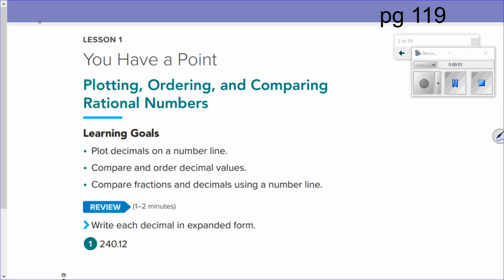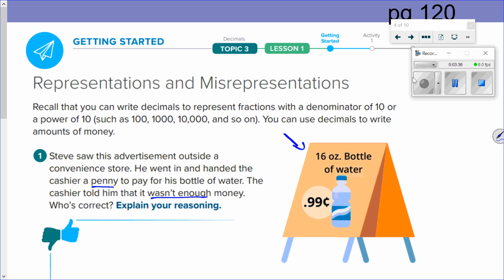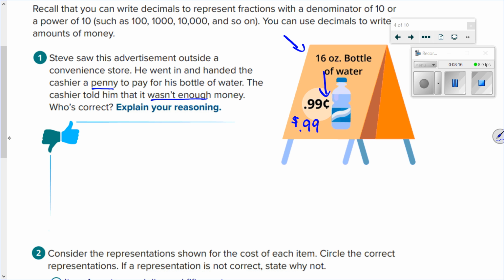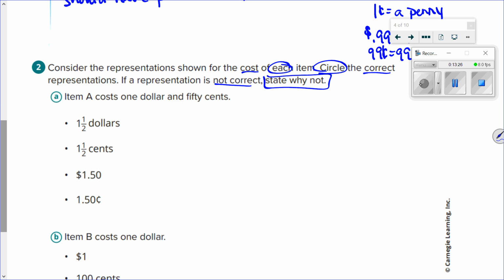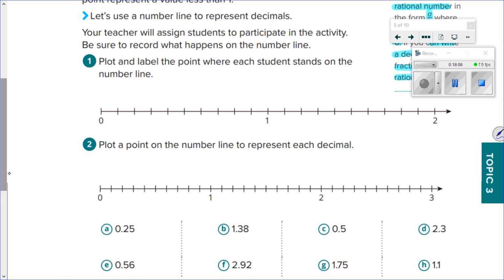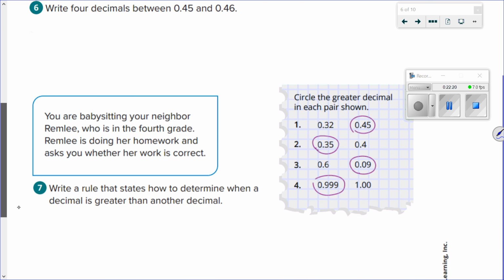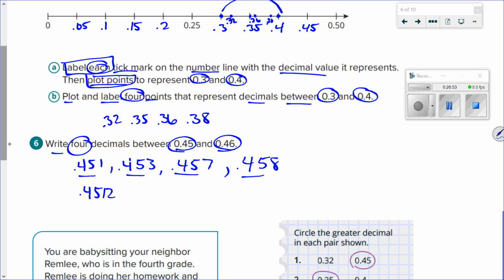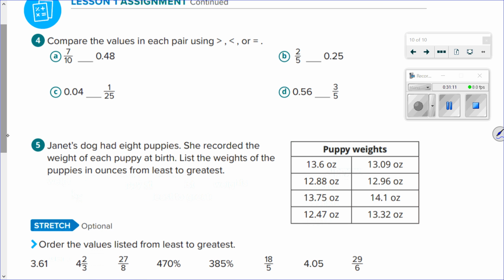KMS 6th Grade Math - Module 1, Topic 3, Lesson 1